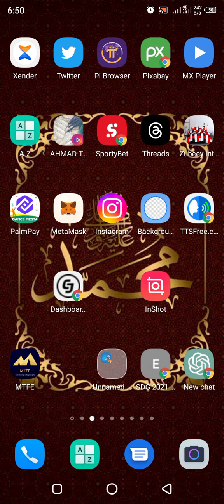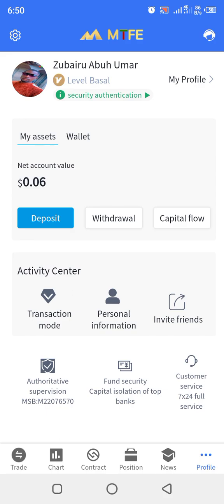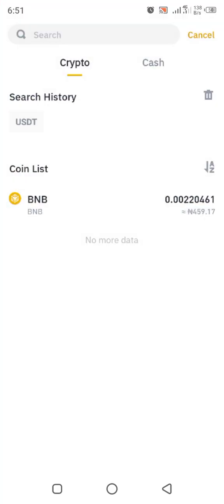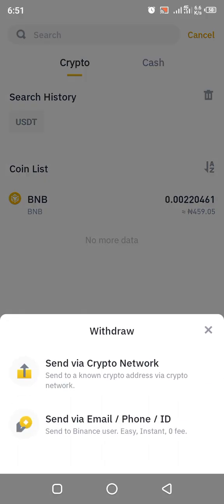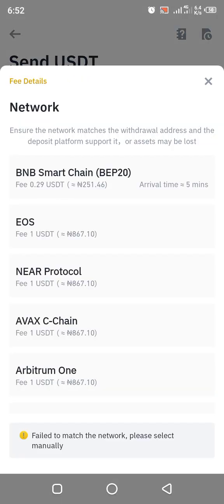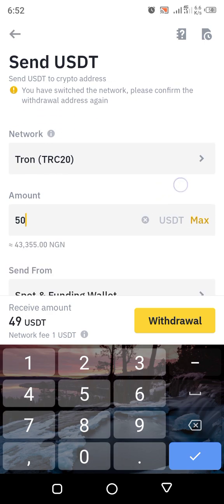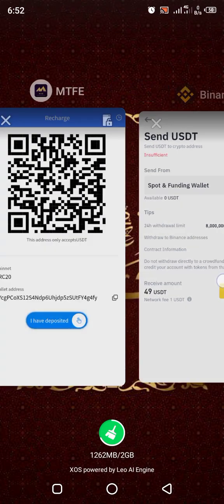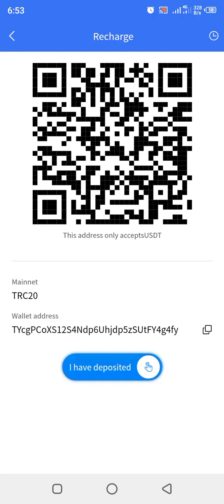Easiest way to transfer USDT from Binance to MTFE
The best and easiest means to transfer fund from Binance app to MTFE using only your smartphone.